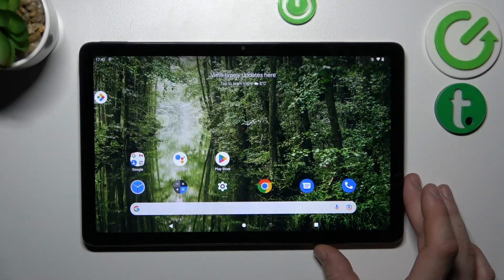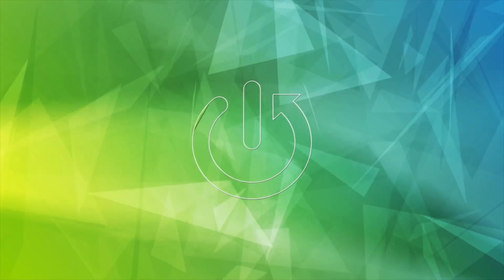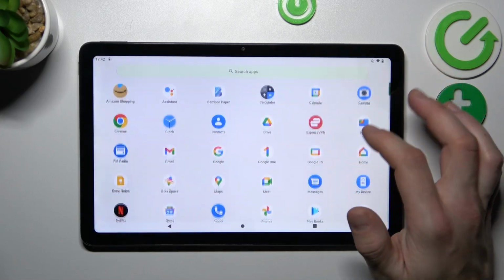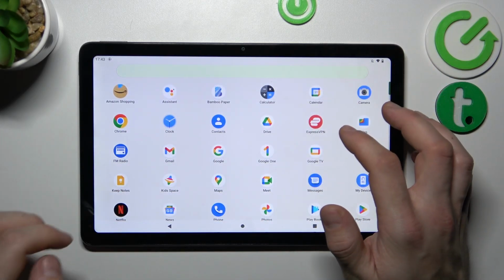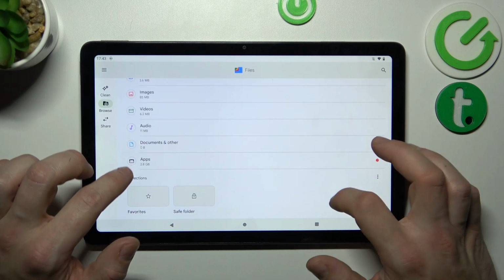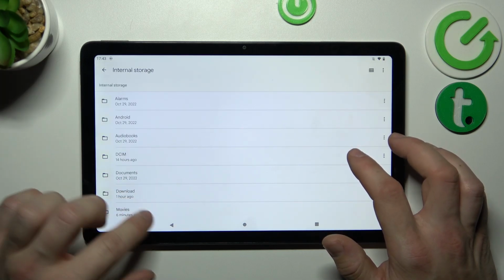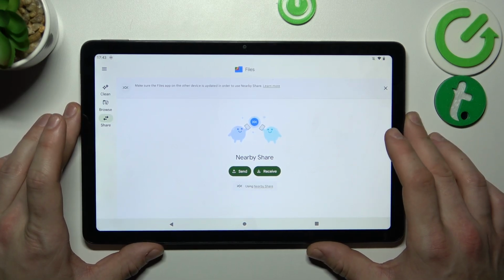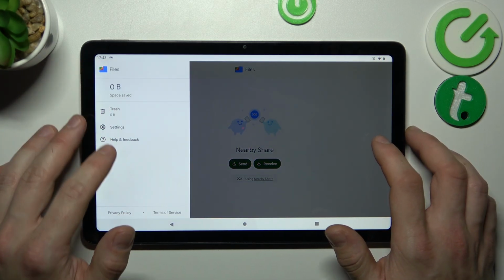How to Enter File Manager on NOKIA T21? - Open File Explorer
Would you like to discover where all of the media content, internal storage, documents, archives, and downloads on your NOKIA T21 are? Here's a quick video tutorial that will show you where exactly you can find the file manager app on your NOKIA tablet. Make sure that finding the exact files will not be any problem for you anymore on your NOKIA T21 device.

How to access file manager on NOKIA T21?
How to open file explorer on NOKIA T21?
How to find file explorer in NOKIA T21?
How to enter file manager on NOKIA T21?